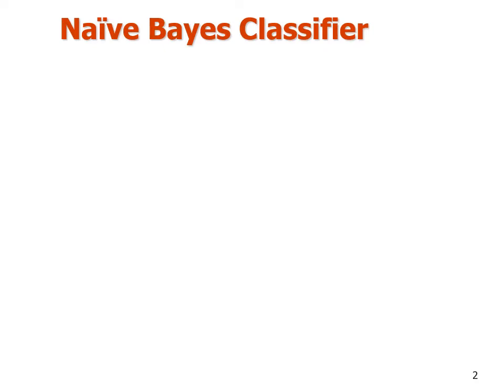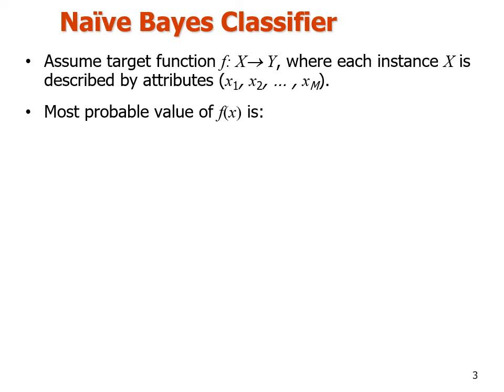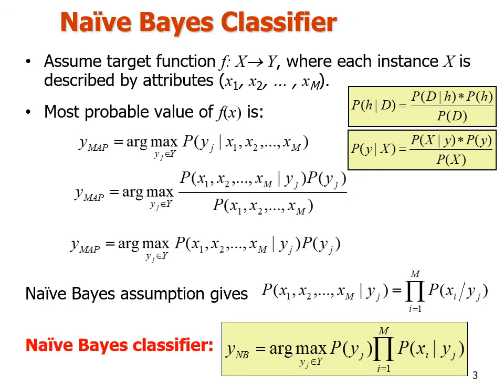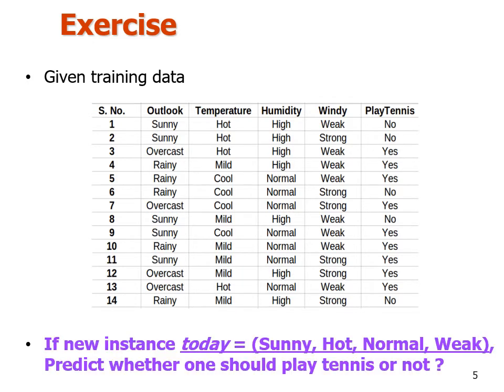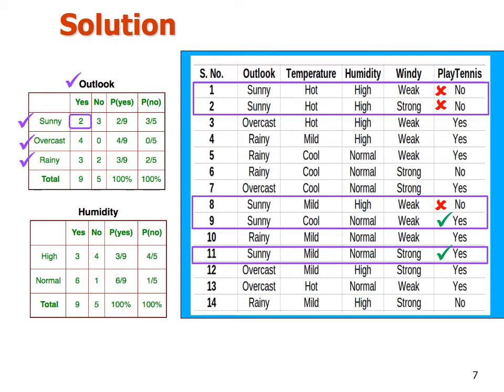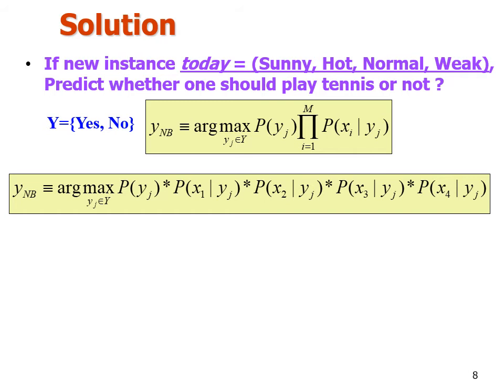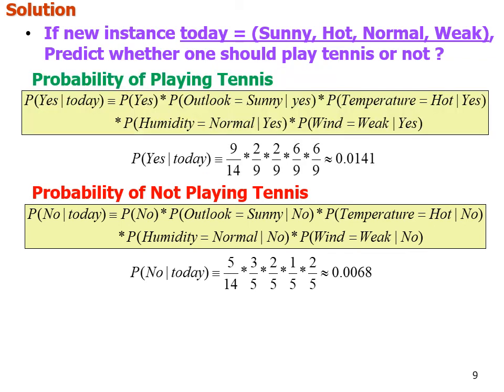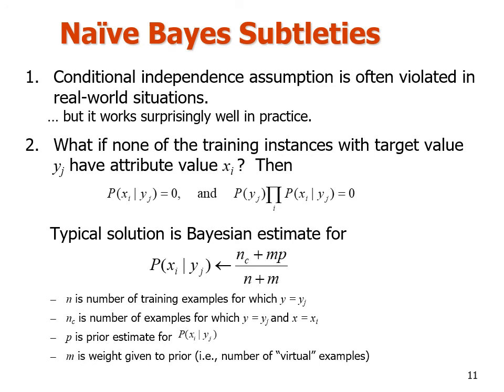Probability and Bayes Learning - # 4 & 5 - Naive Bayes Classifier